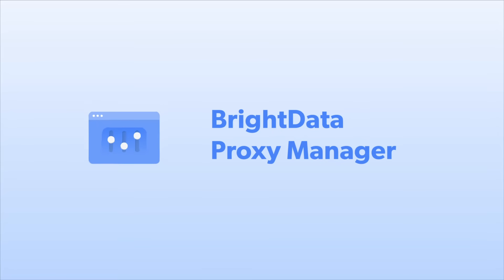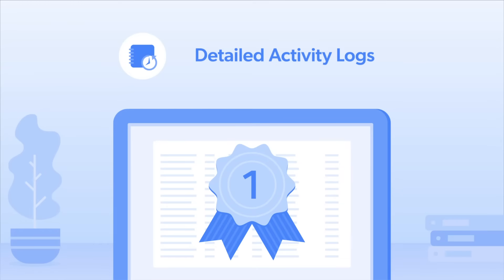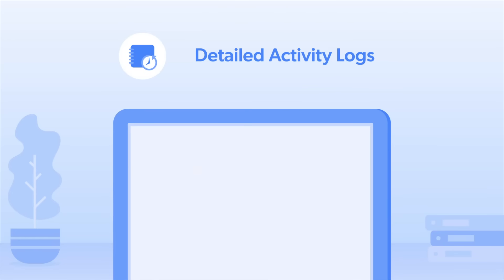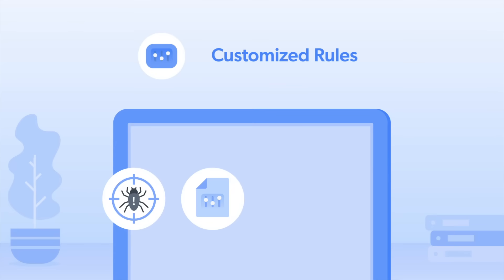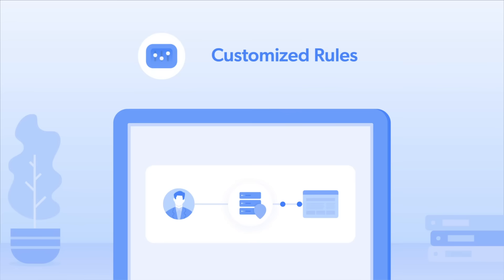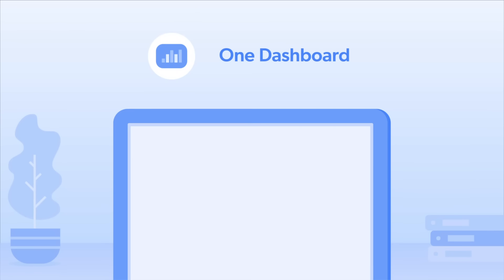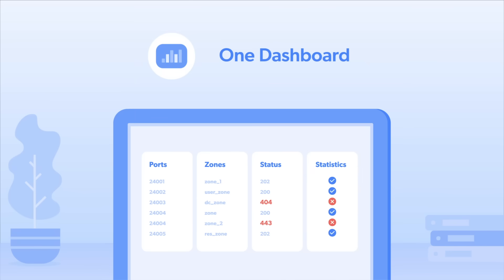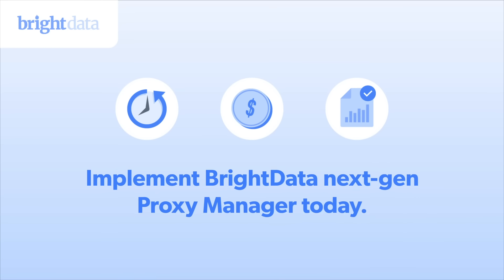Proxy Manager | Tailored Automatic Proxy Management Solution | Bright Data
The Bright Data ProxyManager is the central nerve system of our proxy network.

Here are the top 7 reasons why you should use our Proxy Manager:

1. Customized

Instead of independently writing code to unblock content and integrate with proxies, Proxy Manager takes care of this whole process for you. This solution is tailored to your crawling needs including new version releases every single day, as well as constantly improving its capabilities by learning from its hundreds of product users and their needs in real-time.

2. Ready-to-use

Most of the logic that you are currently implementing manually is already built-in to Proxy Manager enabling you to streamline your proxy management efforts.

3. Automated failed request retries

Automatic rules stand behind this Proxy Manager flagship features including detecting which requests are being blocked based on status codes, the body and/or the response times. Proxy Manager then automatically retries those requests using a fresh IP or a new set of headers (i.e. fingerprint rotation).

4. All-in-one dashboard

You can very easily monitor your crawling activities with a user-friendly UI including previewing all requests, the IPs you are currently using (as well as their location and origin), request retrieval time, bandwidth consumption, and current system bugs that you can easily filter and debug on-the-spot.

5. Global readability, ultimate debugger

Proxy Manager utilizes the same HAR viewer and networking tab used in Chrome Developers Tools in order to view all your requests along with their details. This sets the stage for Proxy Manager being an Amazing debugging tool, enabling you to easily address issues as they arise.

6. Bandwidth-light, cost-efficient

This technology gives you the option to skip loading images or any other requests based on your specifications. This comes in handy especially if you don't need to load images or other data points - you can simply define a rule to skip loading these items chopping down bandwidth while simultaneously cutting costs.

7. Cross-proxy integration and management

Proxy Manager acts as a way to manage, integrate, and coordinate the use of multiple proxies and proxy providers. It functions as a sort of proxy dashboard enabling you to assess and monitor all your activity in one simple and easy space.

Save your team development time, reduce costs, get better results -